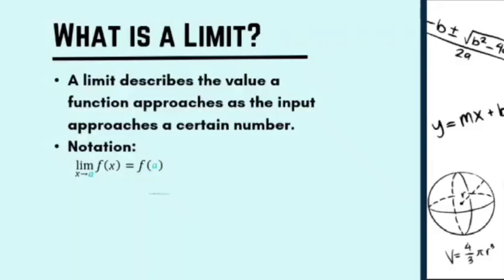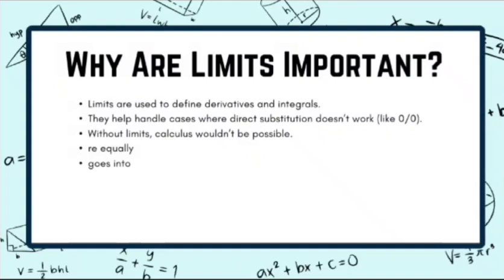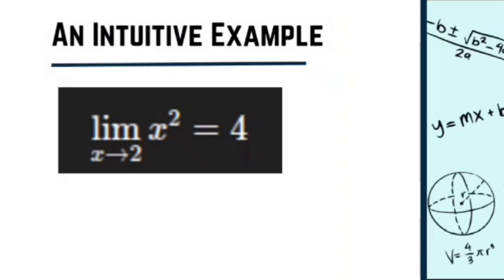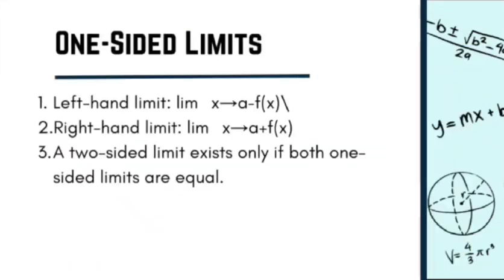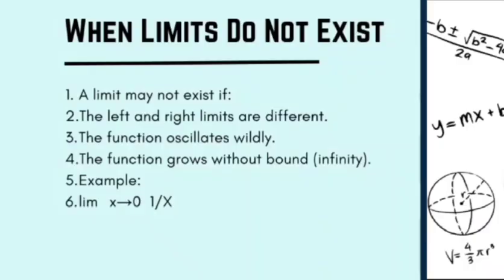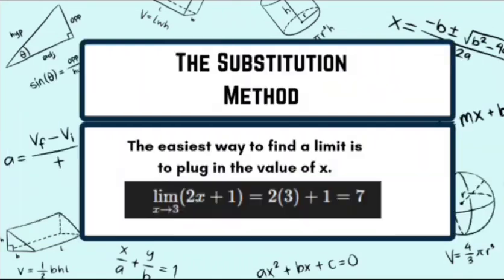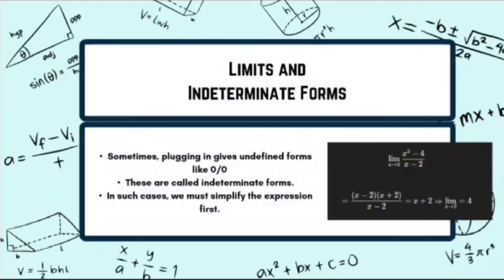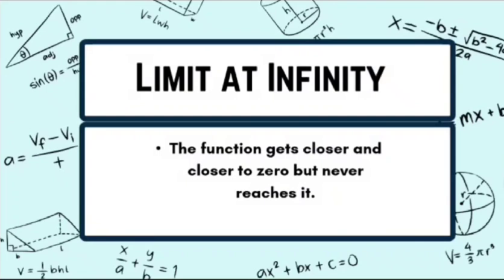Calculus for Beginners – Understanding Limits Step by Step (Full Lesson with Examples)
Welcome to your first step into the world of Calculus! 🎓

In this beginner-friendly video, we dive deep into the concept of limits—the foundation of all calculus. Whether you're just starting out or need a solid review, this full lesson covers everything you need to know about limits with clear explanations, real examples, and visual insights.

📌 What you'll learn in this video:

What is a limit in calculus?

Why limits are essential in math

How to solve limit problems

One-sided and two-sided limits

When and why limits do not exist

Graphical understanding of limits

Indeterminate forms like 0/0

Infinite limits and limits at infinity

Piecewise functions and their limits

By the end, you’ll have a solid grasp of limits and be ready to take on derivatives and integrals with confidence.

✅ Perfect for: High school, college, AP Calculus, or self-taught learners